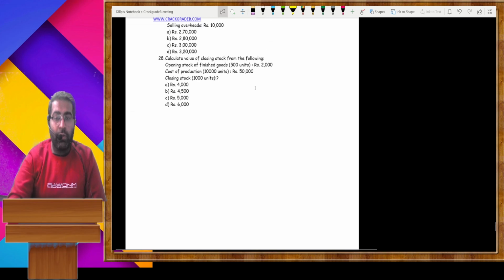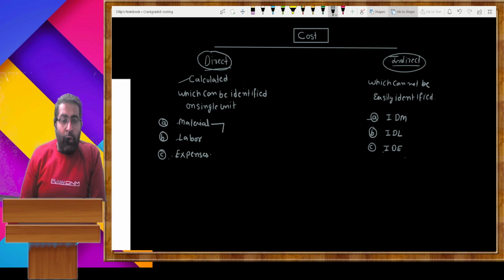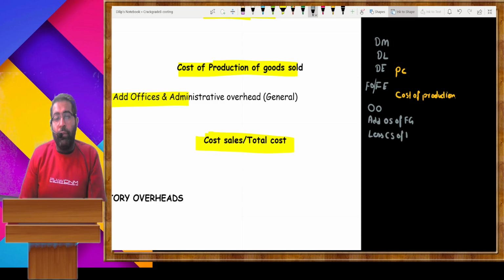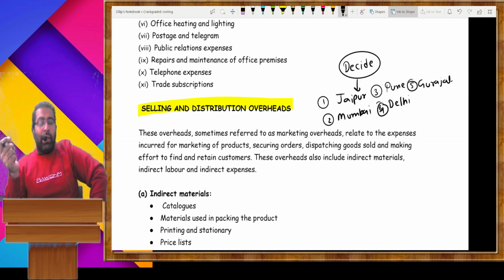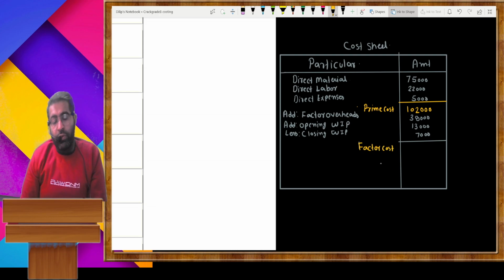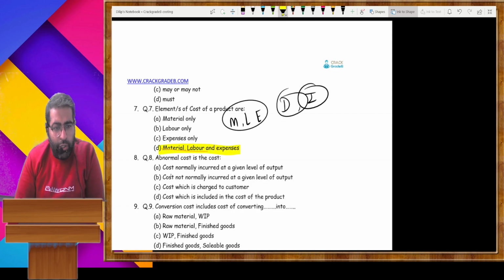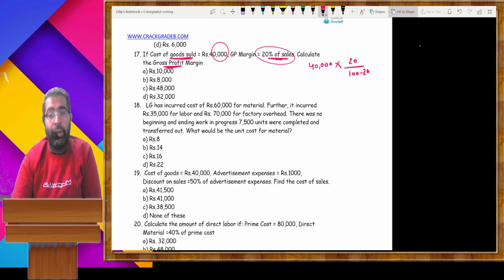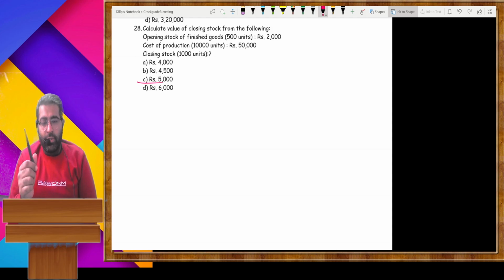Cost Sheet for SEBI Grade A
In this video,  we will discuss COST SHEET for SEBI Grade A.

80% Questions covered in our study materials in each exam till date. Proof shared by us at youtube and facebook pages.